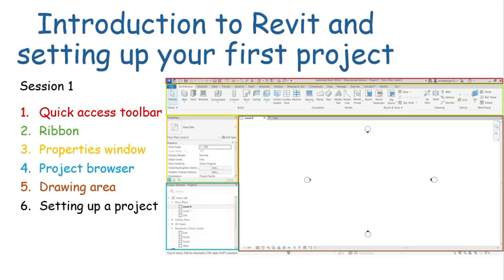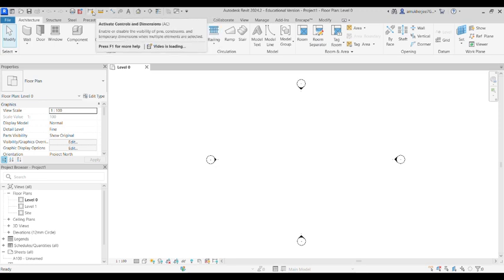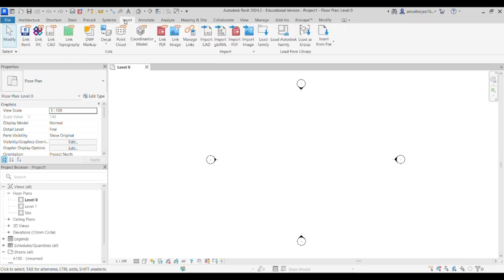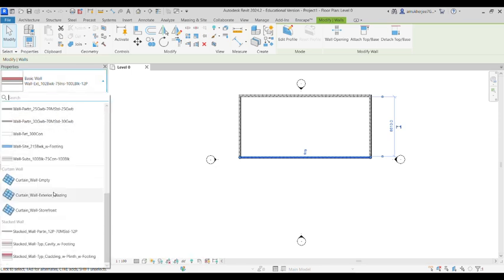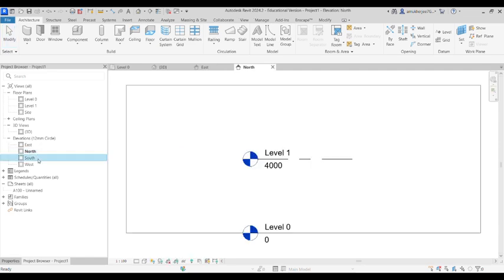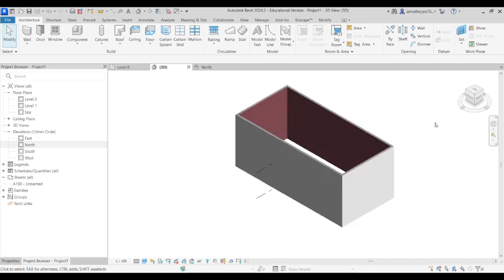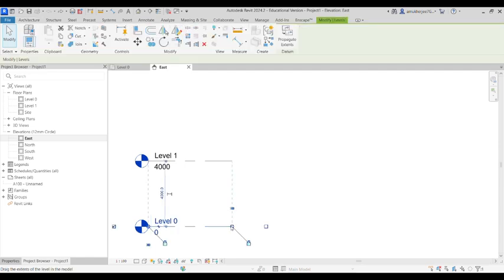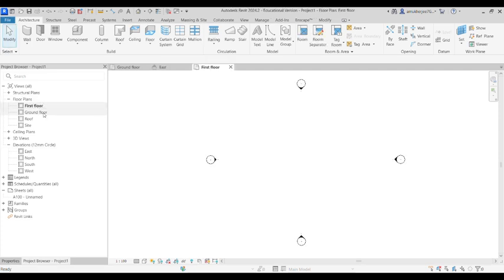Introduction to Revit and setting up your first project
This session will discuss the following:
Quick access toolbar
Ribbon
Properties window
Project browser
Drawing area